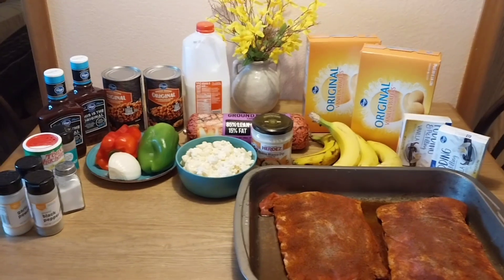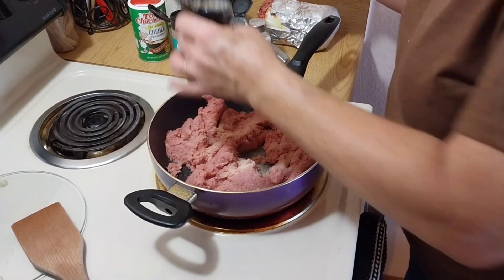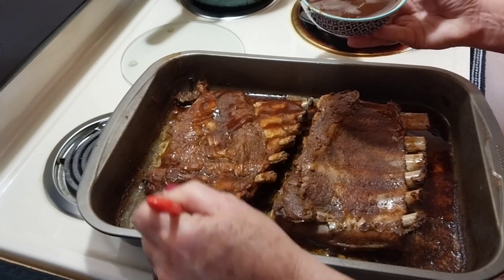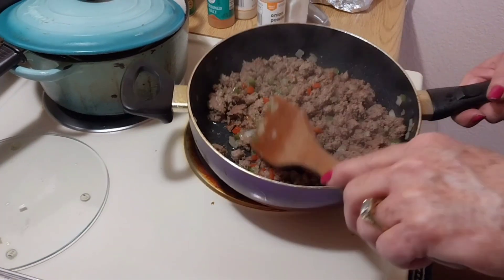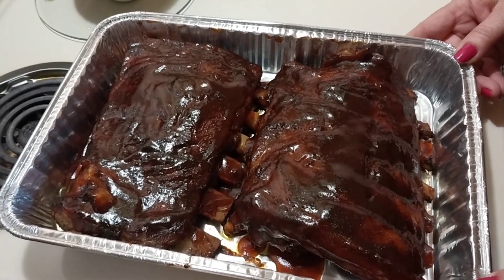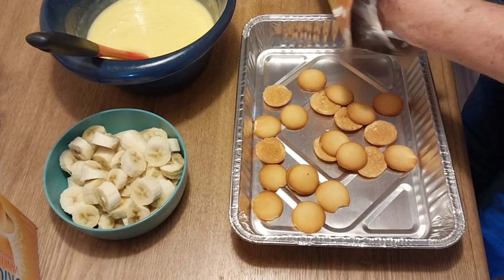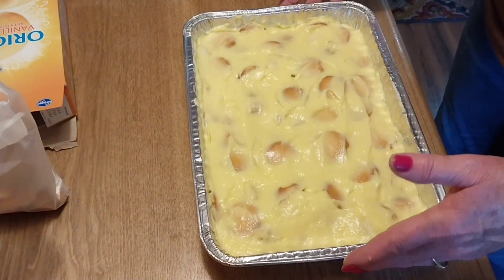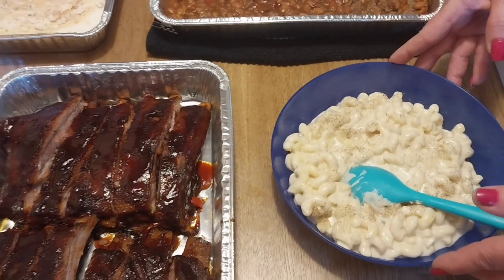Brenda Lee's Mother Day Dinner..if you like my videos subscribe..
cooking mother day dinner...